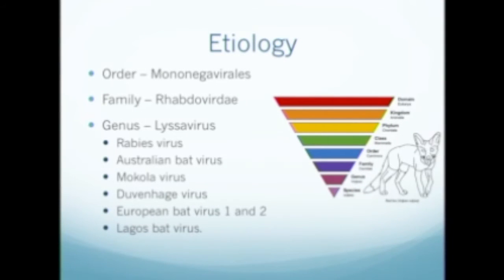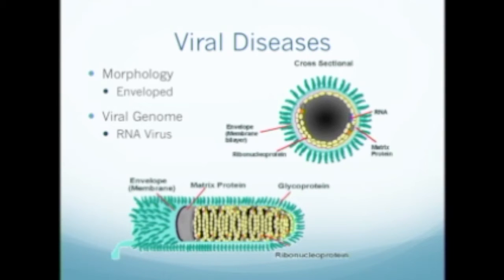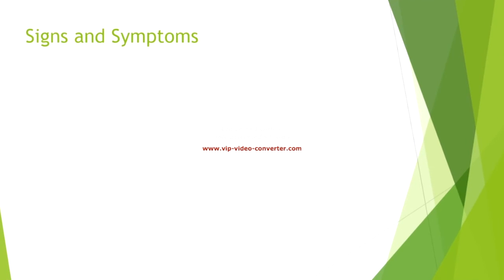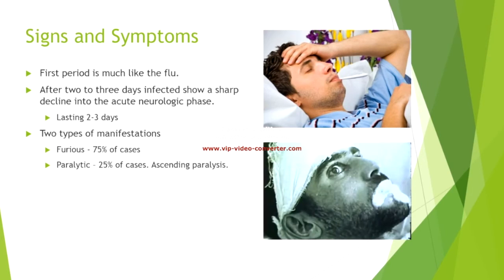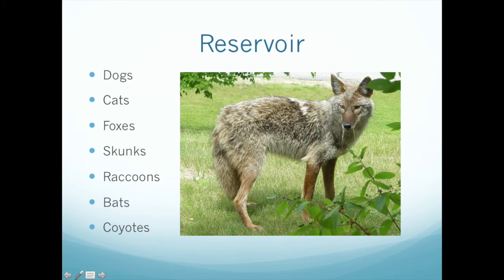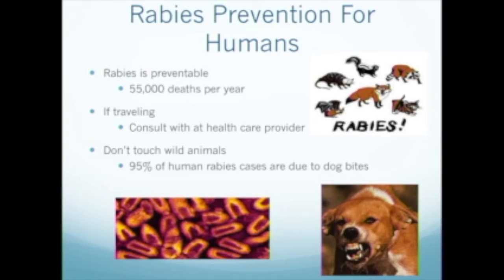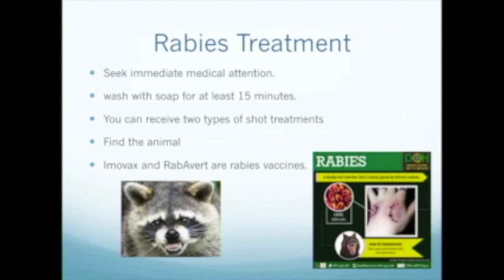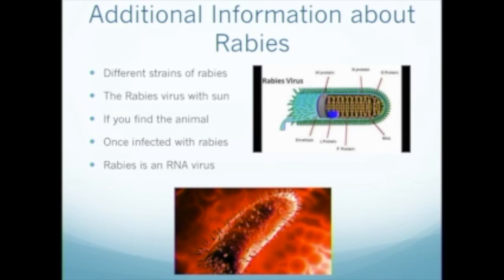BIO221 -- Rabies Virus Presentation